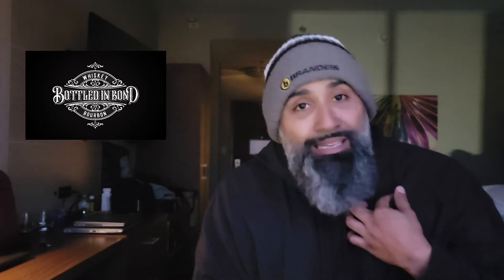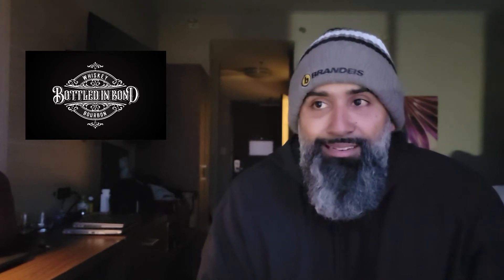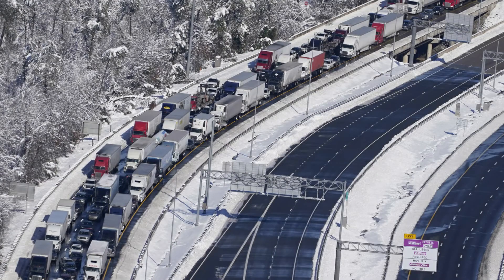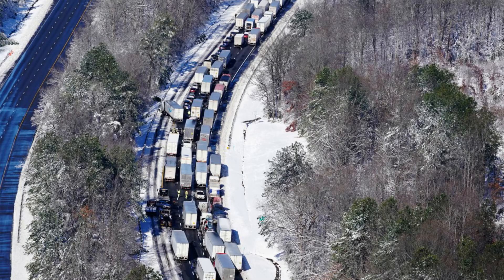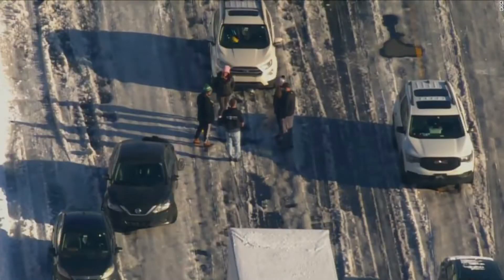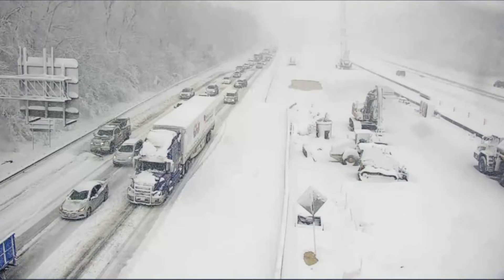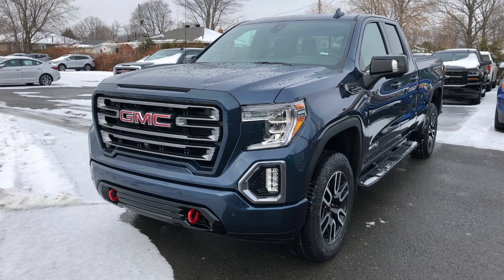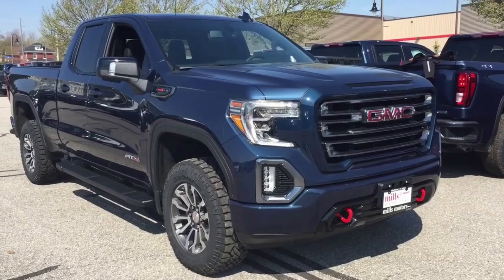Starlight Distillery Bottled In Bond Bourbon Review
It's been a week, and today we return to Indiana to sample Starlight's Bottled In Bond Bourbon. I've been waiting for this one, unfortunately it came at a bad time. Cheers.